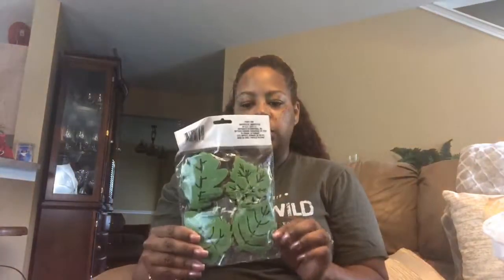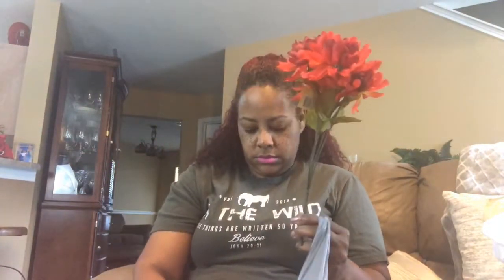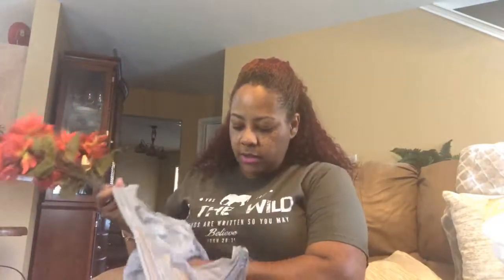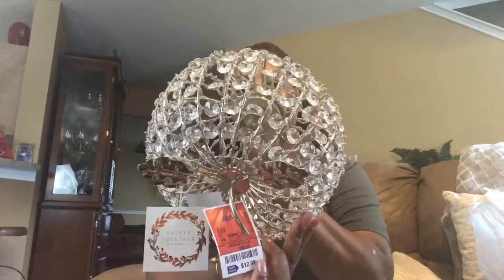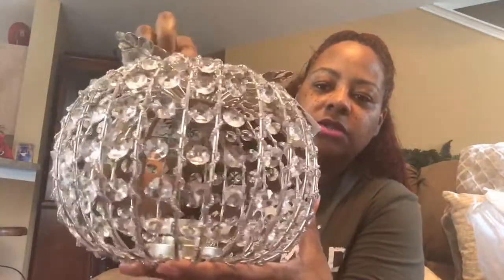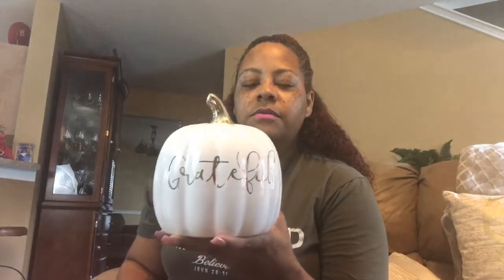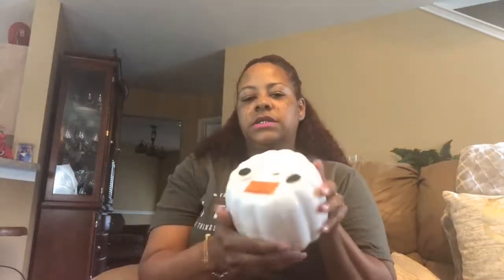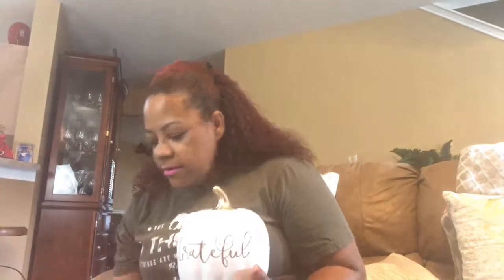Burlington|Ross|Walmart|Dollar Tree faul Haul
Hi guys ive been shopping again and i have a haul fro Burlington, Walmart, Ross and the Dollar Tree. Coma and see the beautiful items i have !